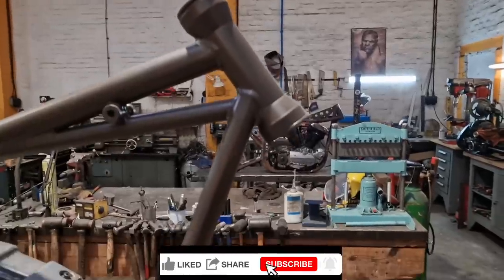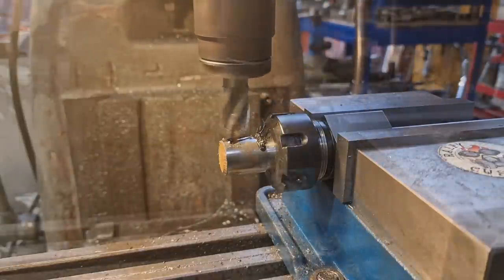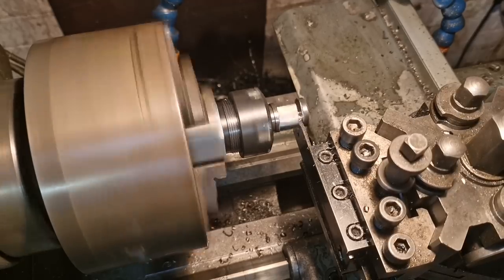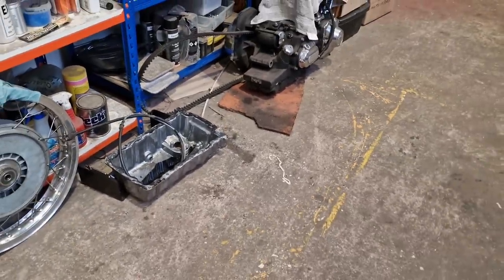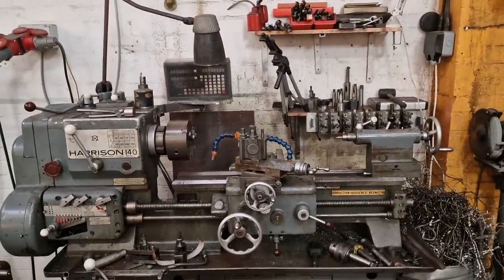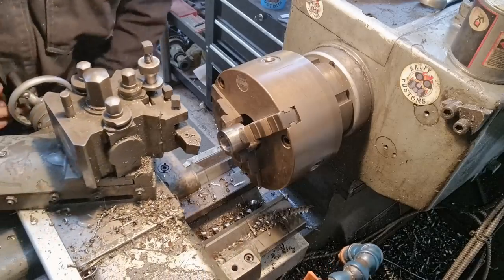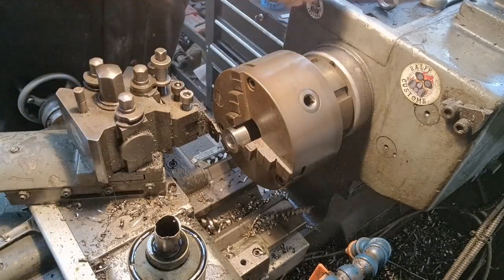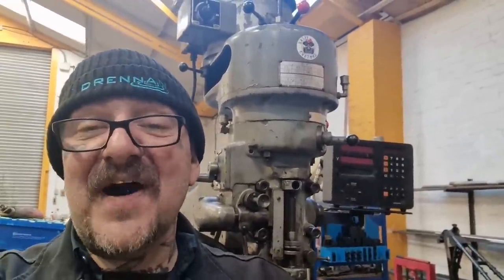it's a Shambles I tell you! Handmade Custom Bike Building